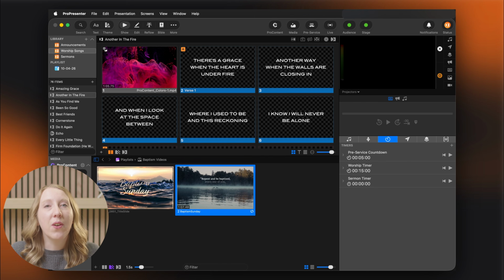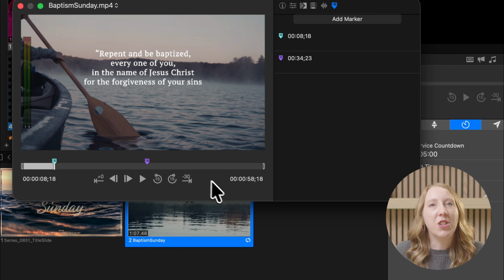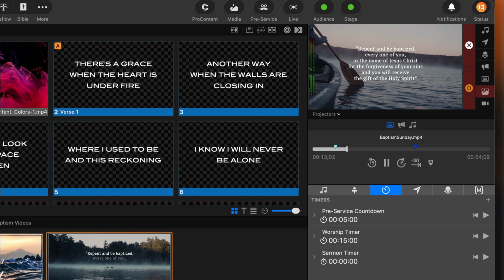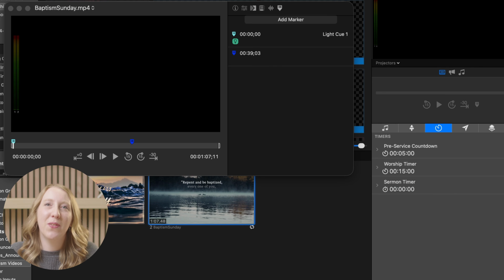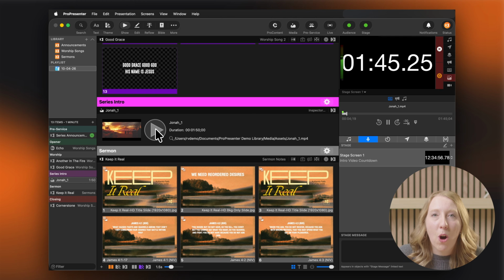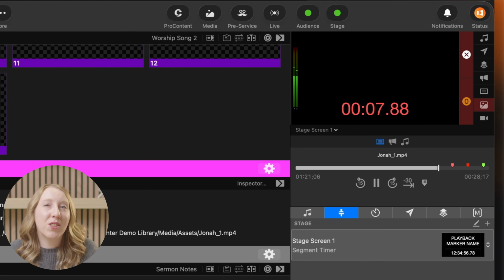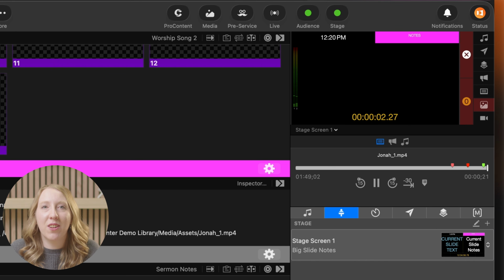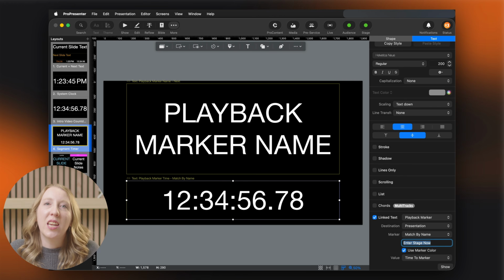ProPresenter- Playback Markers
Did you know you can automate lighting changes, stage layouts, graphics, and presenter cues — all triggered automatically by a single video playing in ProPresenter?

In this video, we show you how to use **Playback Markers** in ProPresenter and walk through how teams use them to build precise, automated workflows around media playback.

- 🎯 What Playback Markers are and how they work
- 🛠️ How to add and customize markers in the Inspector
- ⚡ Attaching actions to markers for automated triggers
- 💡 Using markers to control lighting, stage displays, and graphics
- ⏱️ Managing countdown timing for videos with long tails
- 🎬 Triggering presenter cues and lower-thirds at the perfect moment

0:00 Introduction to markers
0:39 Creating and managing
1:22 Customizing markers
1:52 Automating with actions
2:44 Managing video timing
3:27 Presenter cues and flow
4:09 Advanced marker workflows